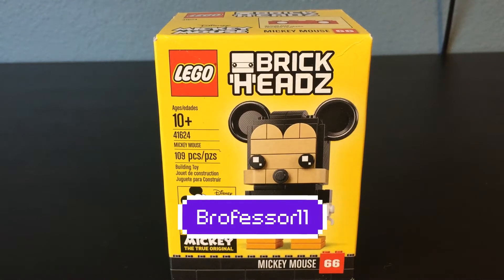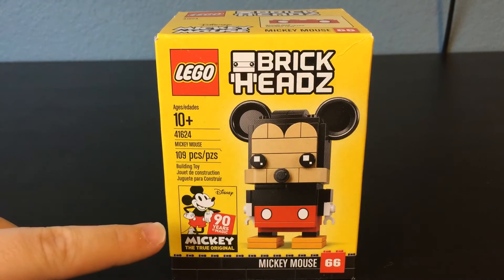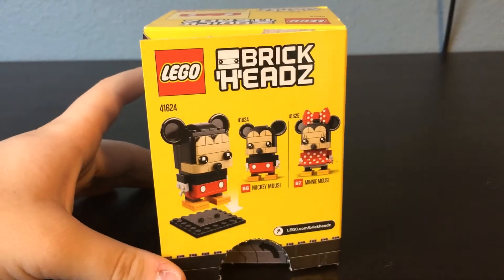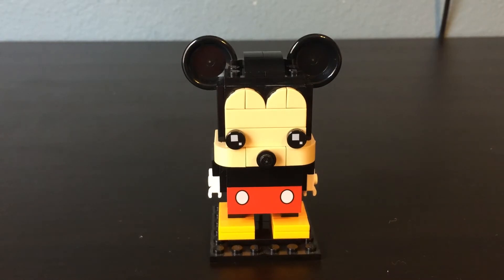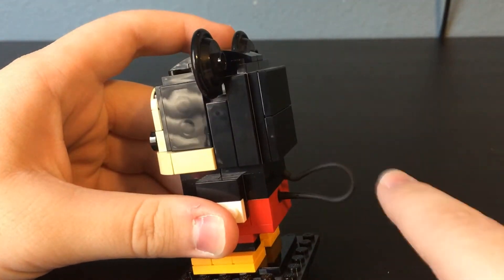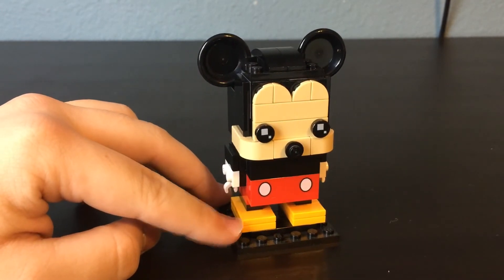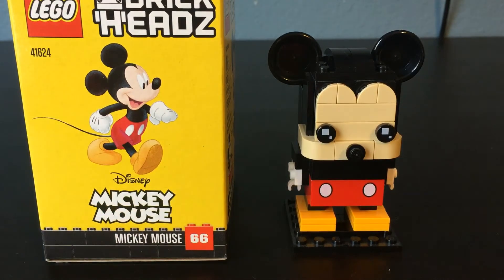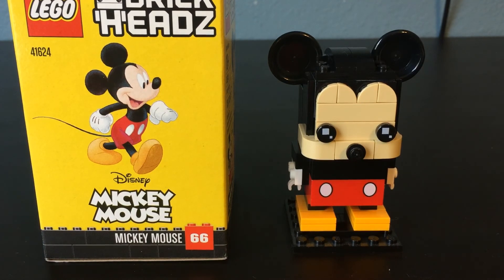LEGO Brickheadz Mickey Mouse! - (41624)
Let me know what you think of this set down in the comment section below!

Hey guys, This is a Review of the Mickey Mouse Brickheadz that was released in 2018.